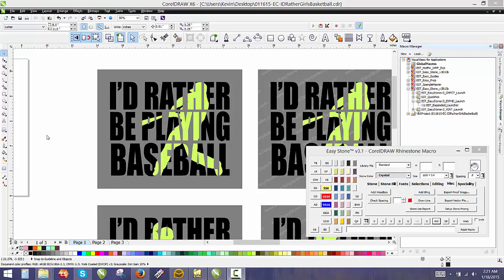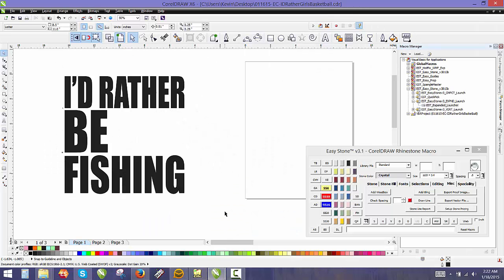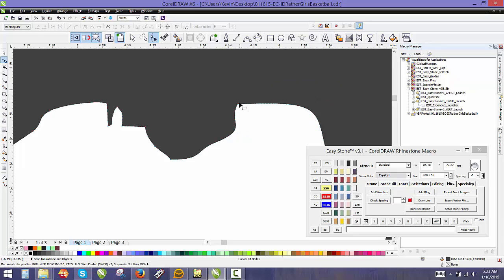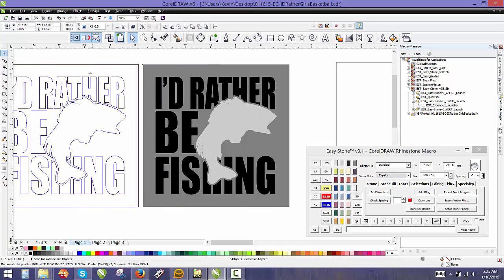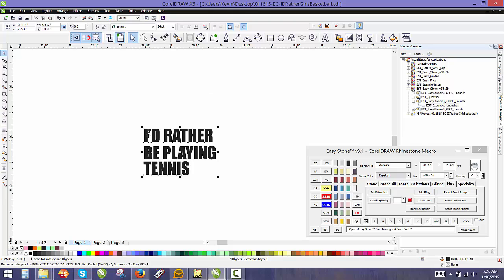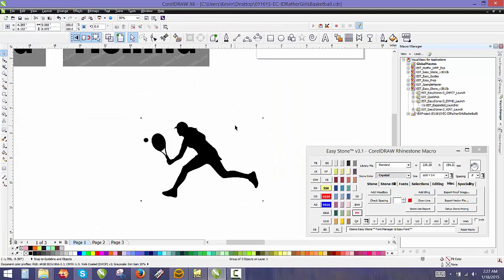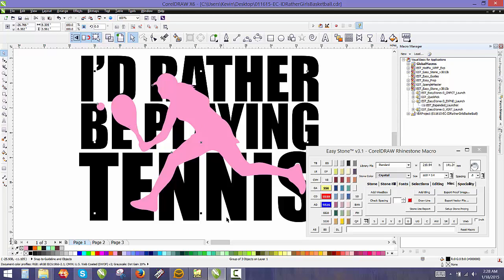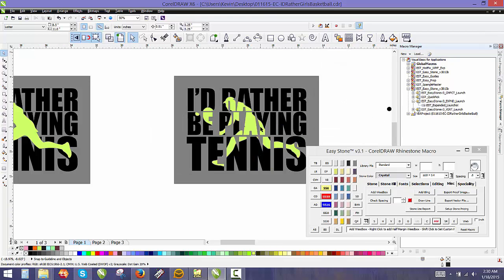CorelDRAW Video Tip - Word Knockout Designs